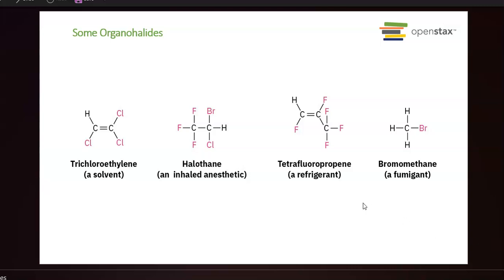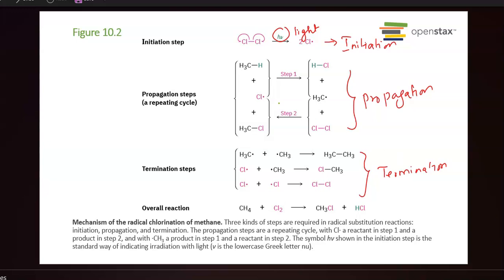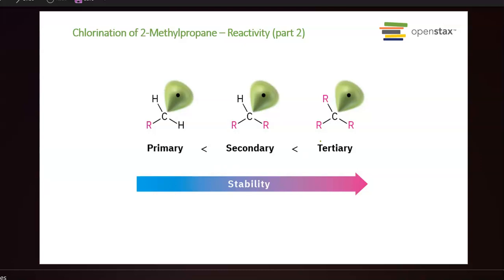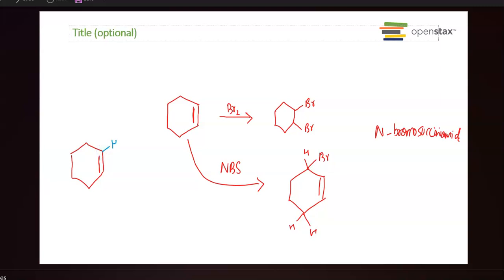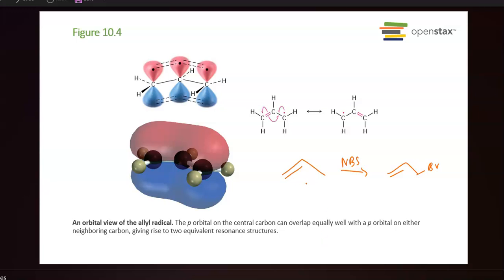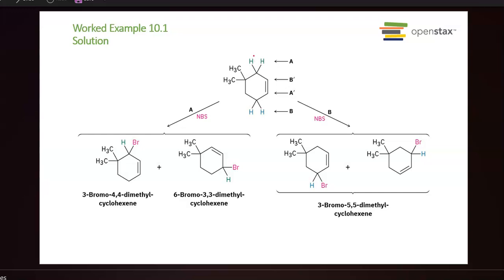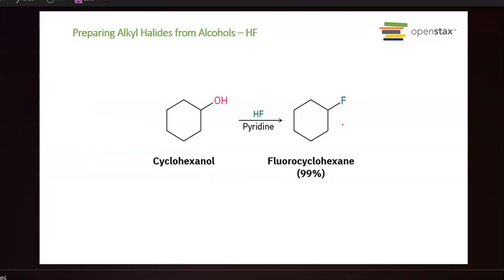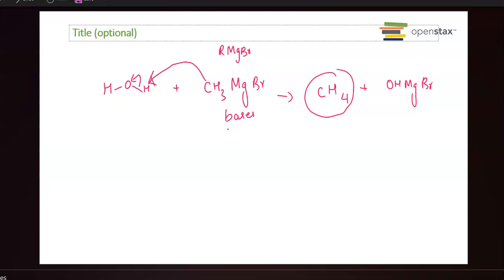Chapter 10 part 1